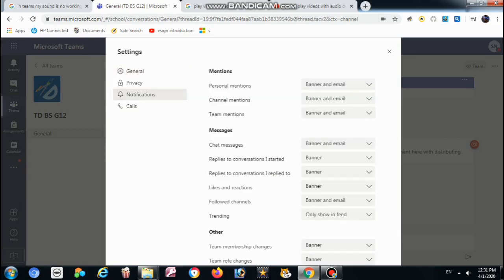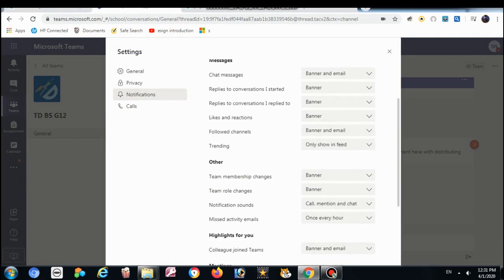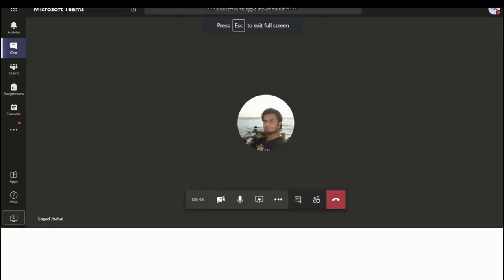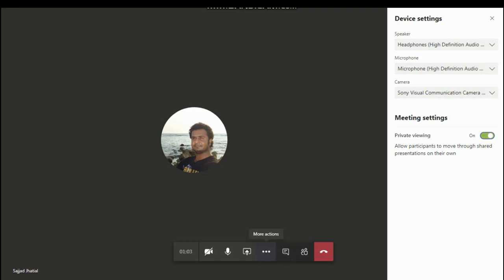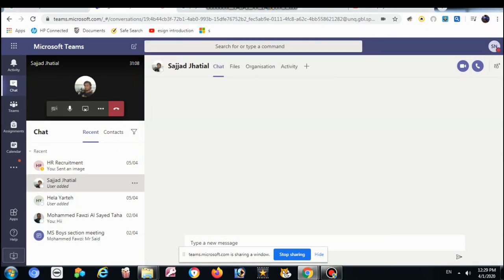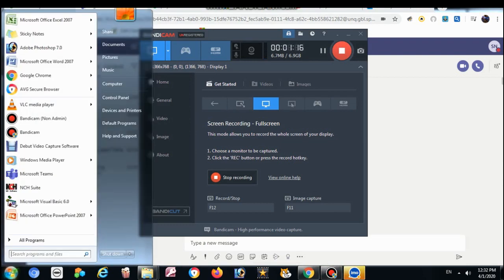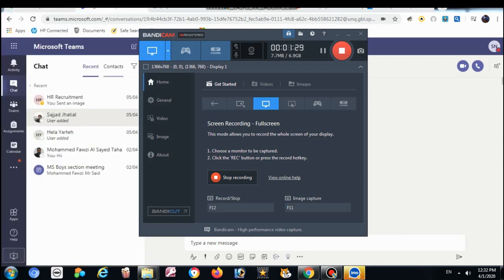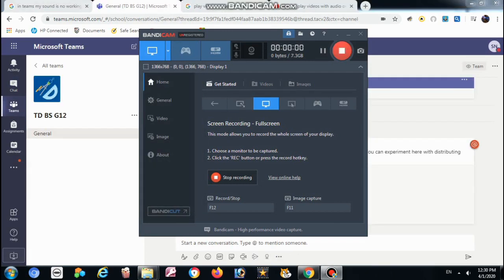HOw can you fix Sound Problems in Microsoft Teams